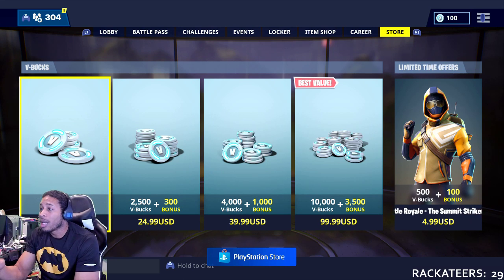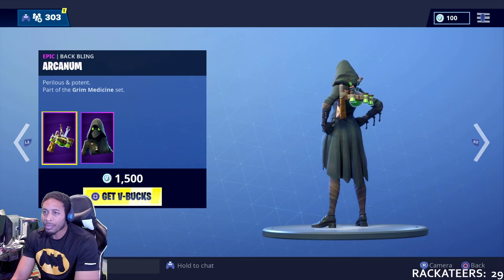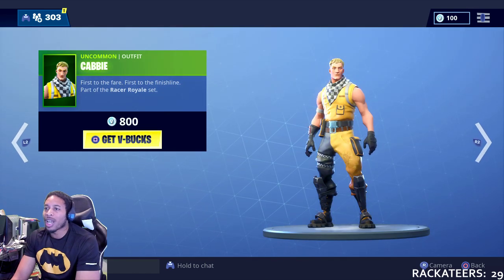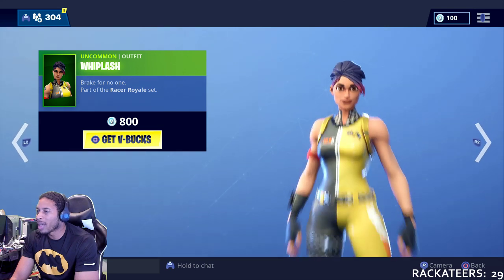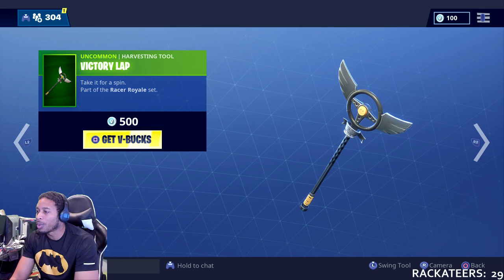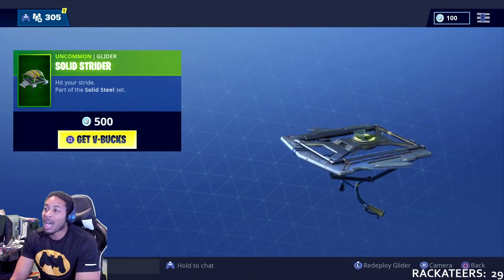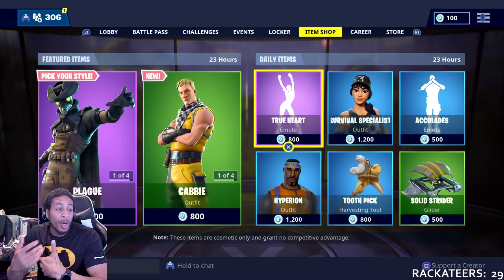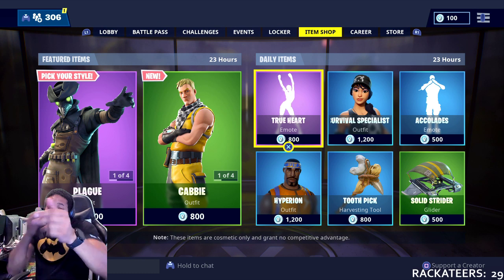FORTNITE ITEM SHOP UPDATE NEW CABBIE SKIN WHIPLASH ACCOLADES EMOTE JANUARY 29, 2019